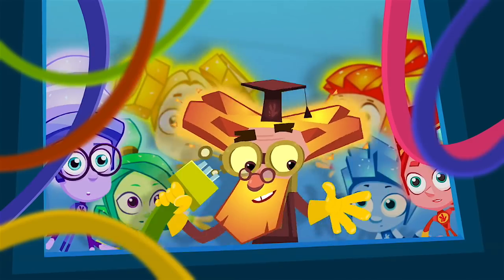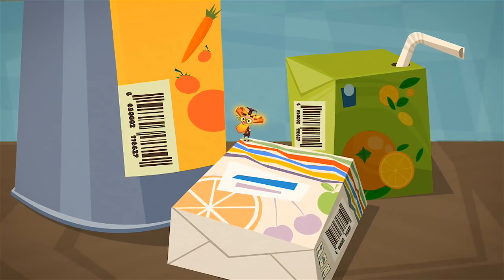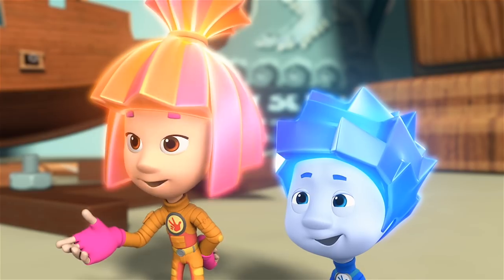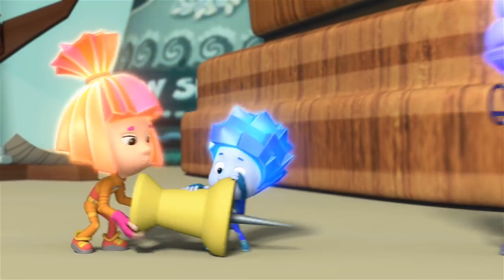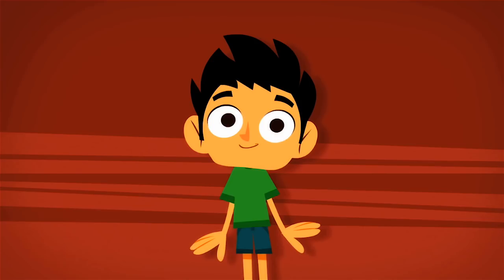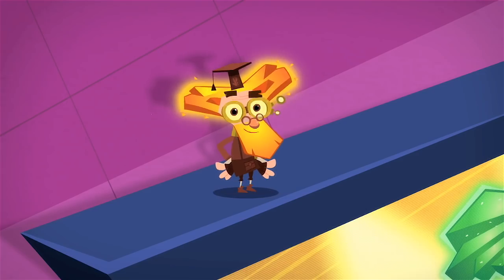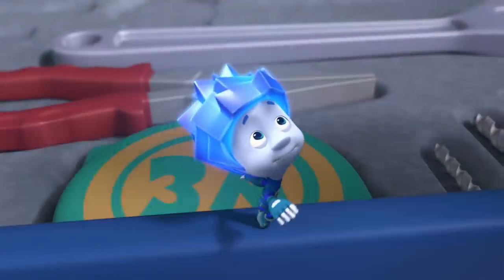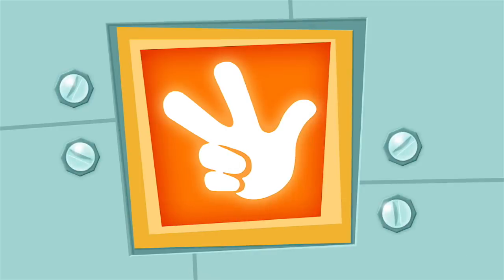The Fixies ★ THE BAR CODE | MORE Full Episodes ★ Fixies English | Cartoon For Kids